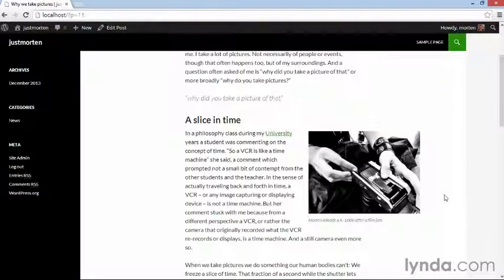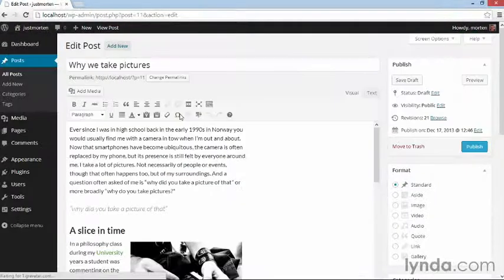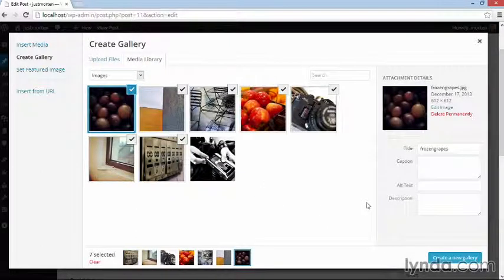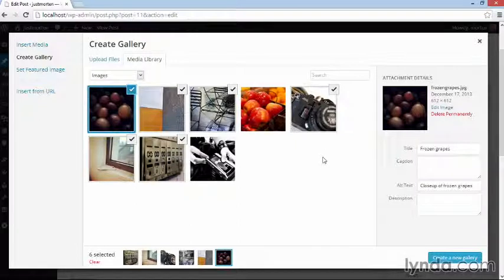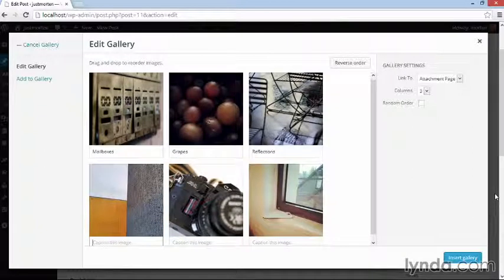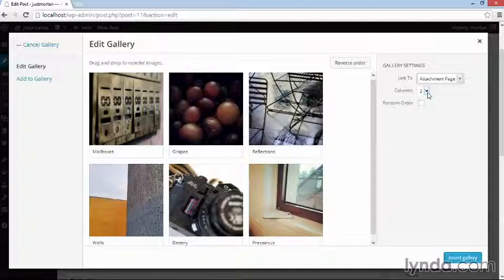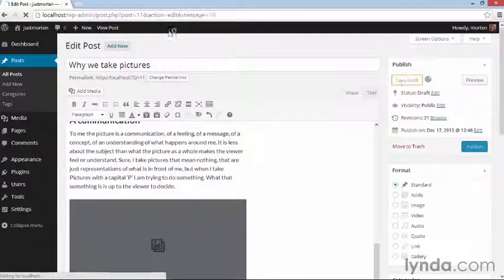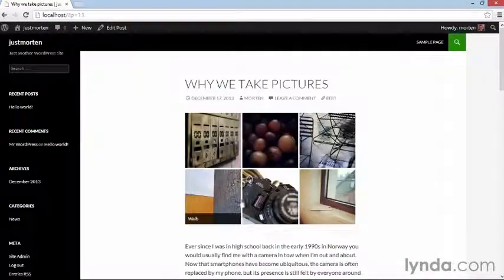07 Adding an image gallery